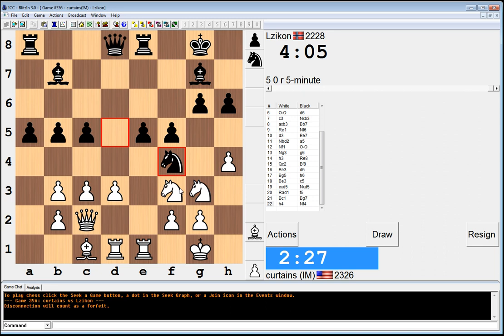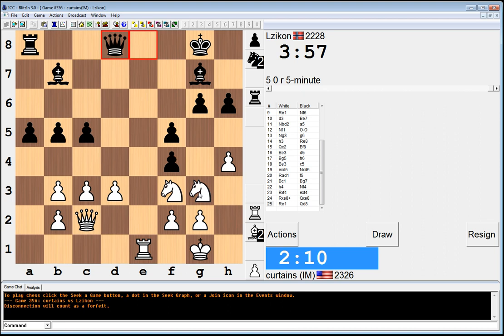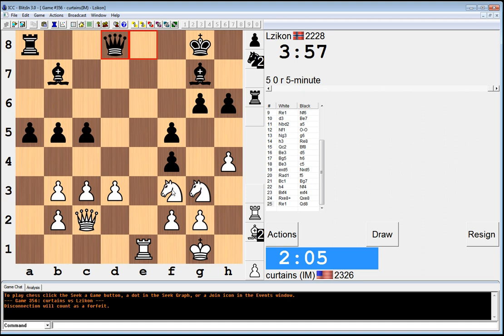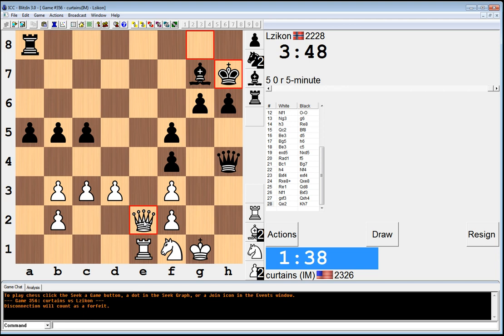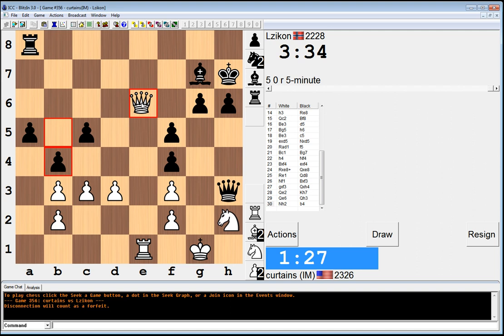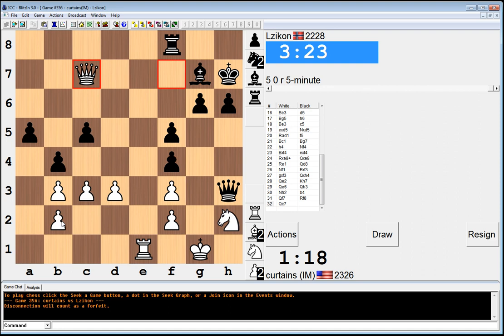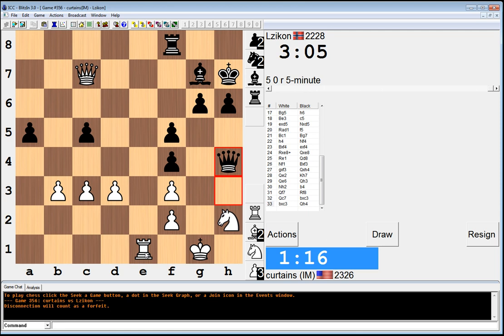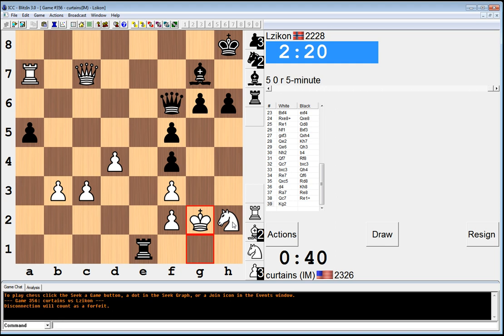5 minute chess #87: IM Greg Shahade vs Lzikon - Ruy Lopez